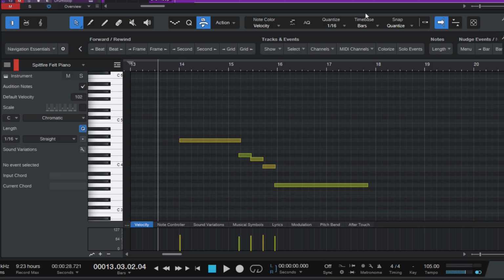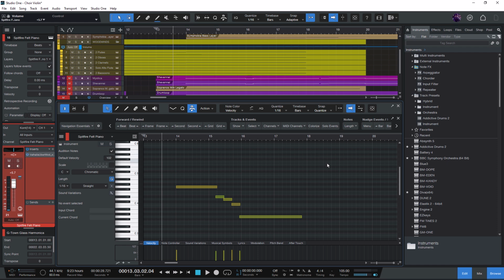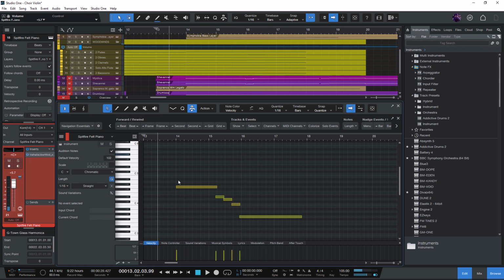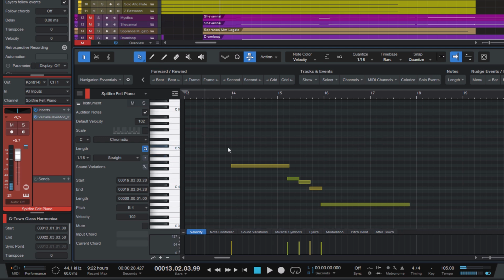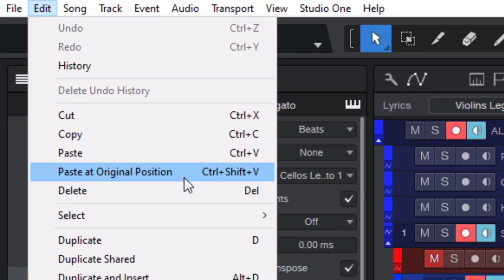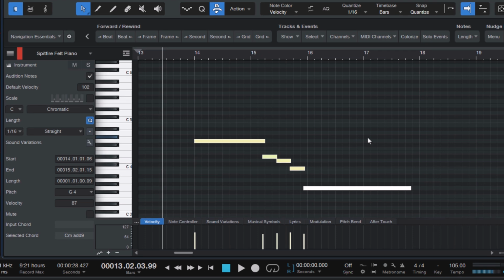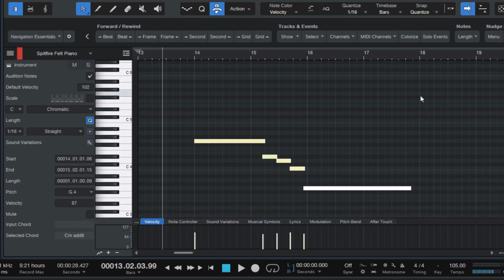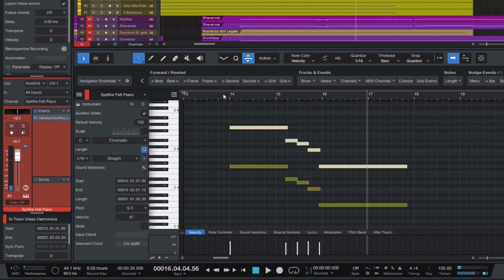Studio One Workflow Trick: Double MIDI Notes in Seconds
Here's one of my secret workflow tricks to quickly double MIDI notes in PreSonus Studio One.